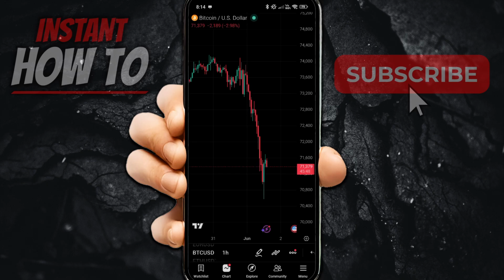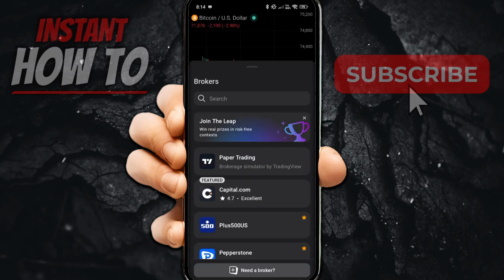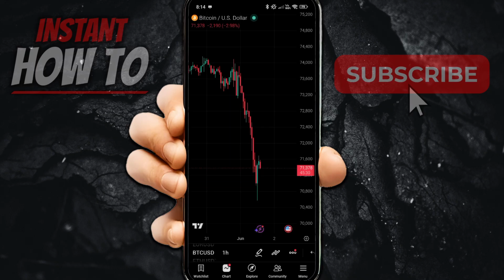How To MAKE DEMO ACCOUNT In TradingView (QUICK & EASY) 2026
In this video, I'll show you how to make a demo account in tradingview. This is a full guide on how to set up and utilize a demo trading account within the tradingview mobile app in 2026. In case you've been trying to create a practice account in tradingview, this is the video you need to see!